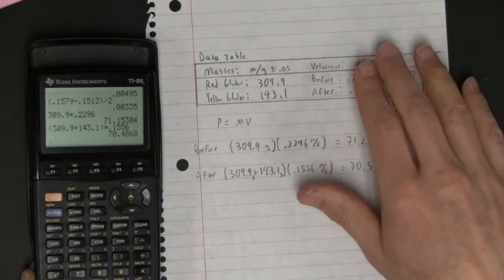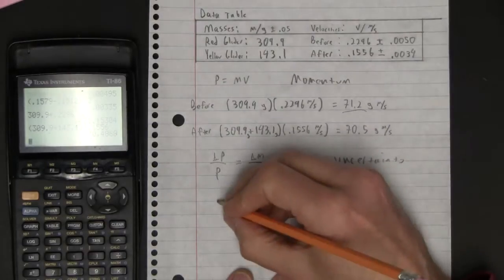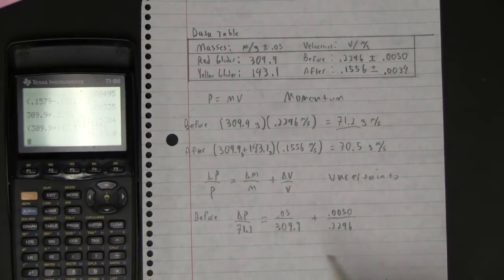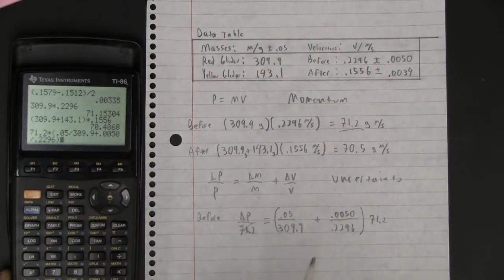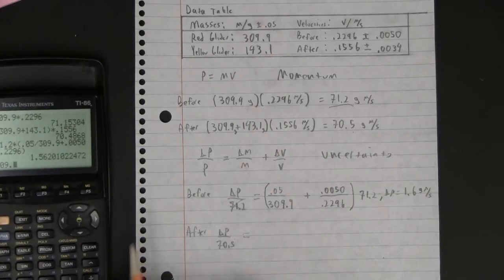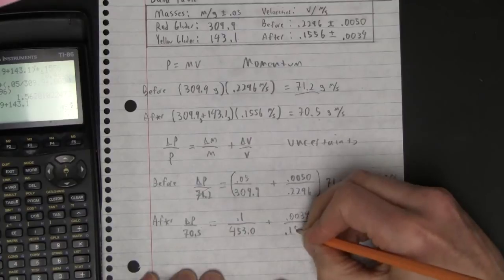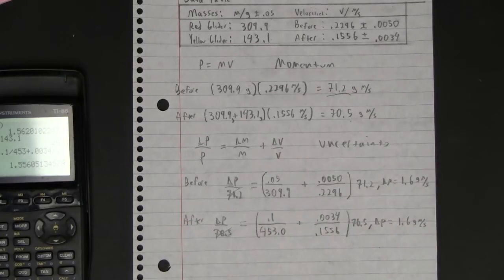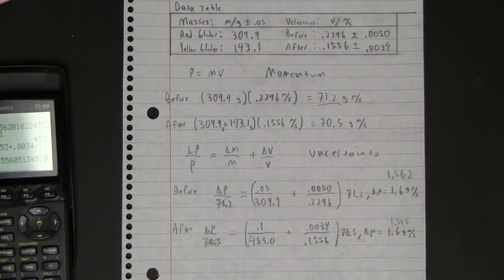HTPIBI07 Momentum Lab - Uncertainty of Momentum